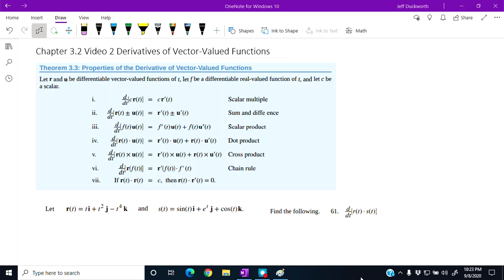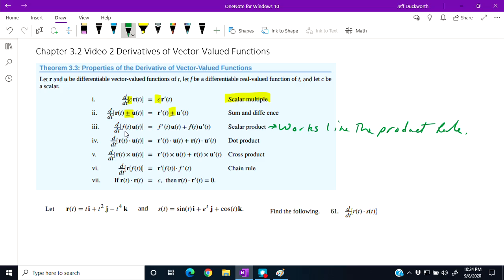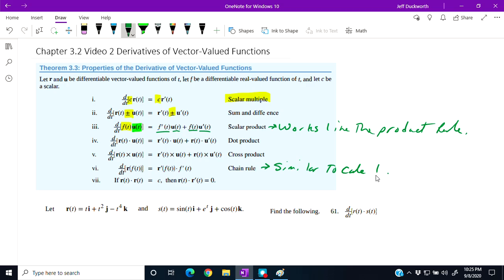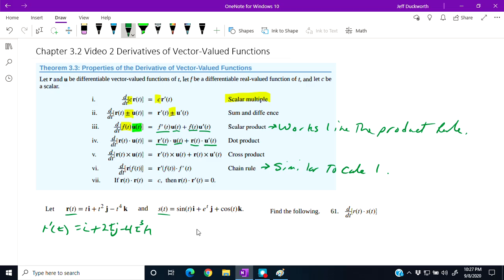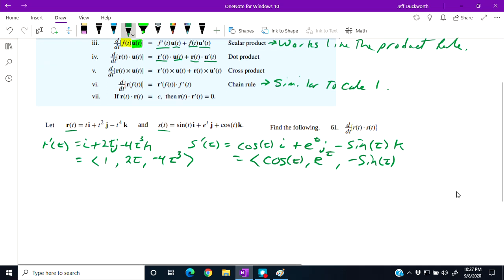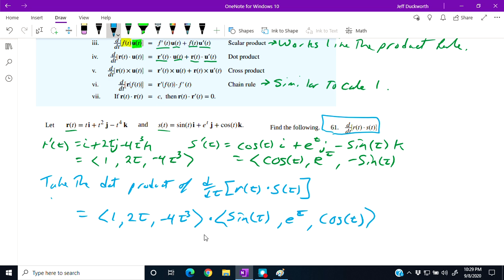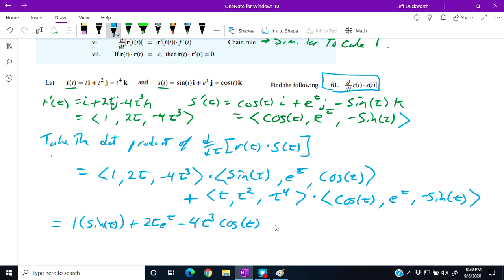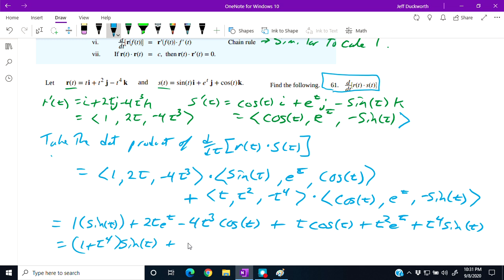Calculus 3 Chapter 3.2 Video 2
Derivatives of Vector valued functions: Tangent vector